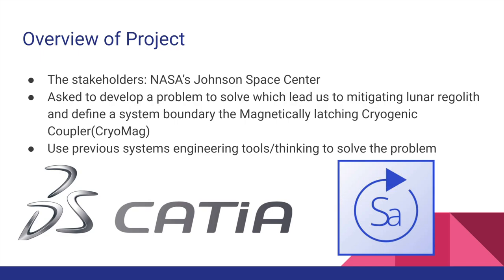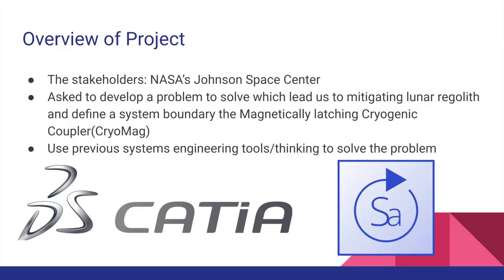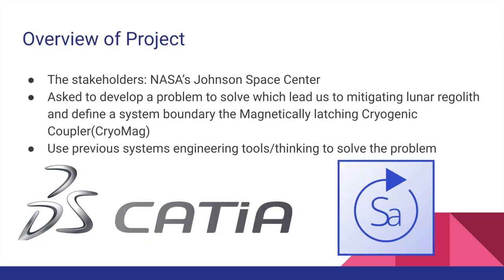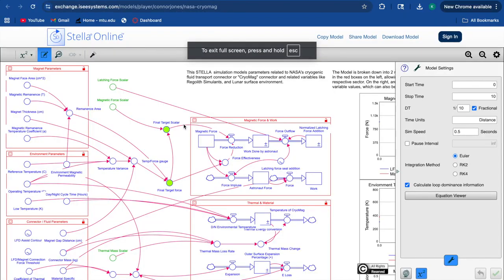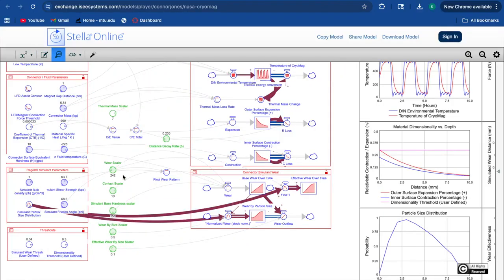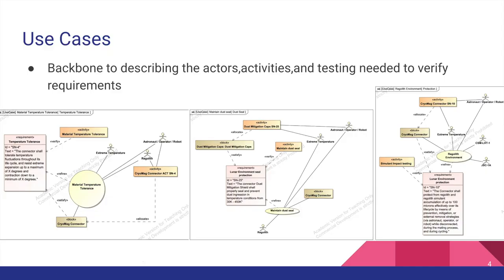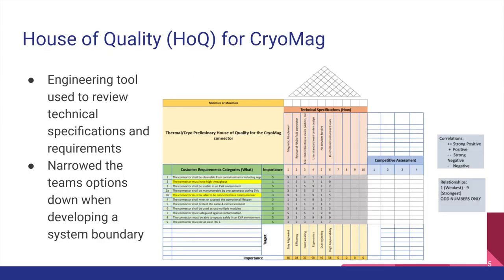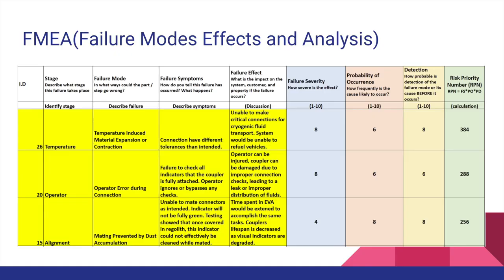227 SD Conceptual Evaluation of CryoMag Sustainable Operational Usage with NASA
Our mission is to map the impact lunar regolith has on the Artemis program by evaluating how regolith affects the Magnetic Latching Cryo Fluid (CryoMag) Coupler. We shall assess existing and emerging mitigation strategies focusing on multiple regolith simulants. The objective is to produce a lunar testing framework on cryo connectors to identify risks and provide enhancements toward regolith mitigation.

Team Members:
Tim Peters, Engineering
Connor Jones, Engineering
Brian Marku, Engineering Management
Ella Santi, Engineering
Kathryn Bugbee, Engineering
Nicholas Wyatt, Mechatronics

Advisor:
James Bittner, Engineering Fundamentals

Caption:   James Bittner Photo Credit